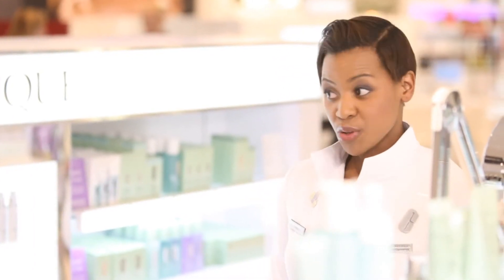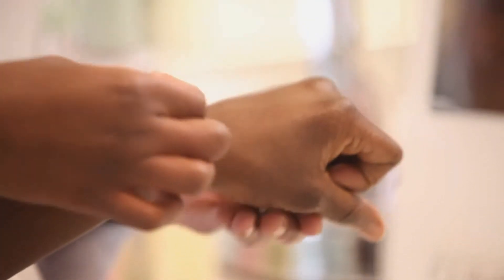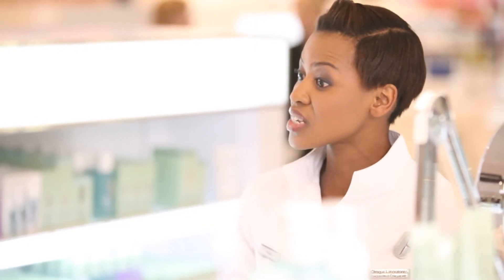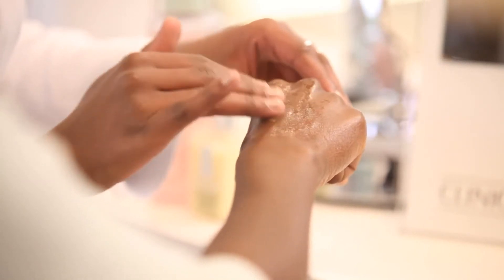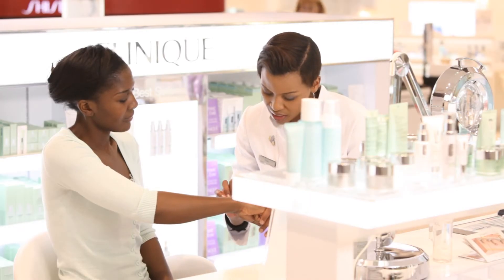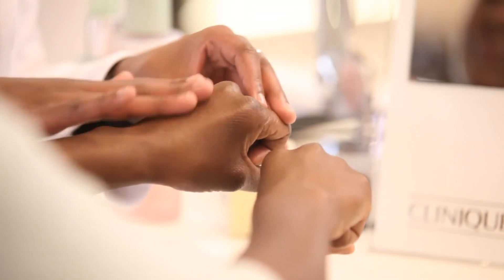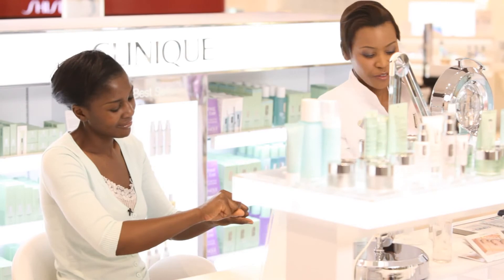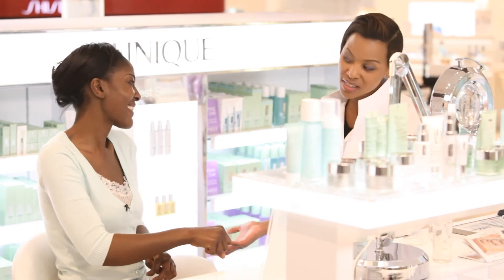Our consultant speaks Combination Oily Skin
Find out what our Clinique consultant advises for Combination Oily skin types.